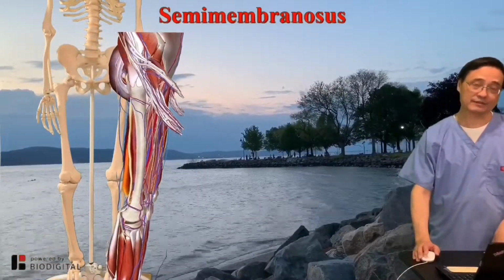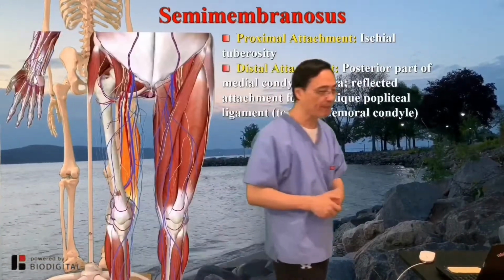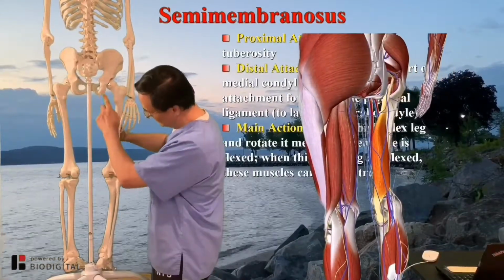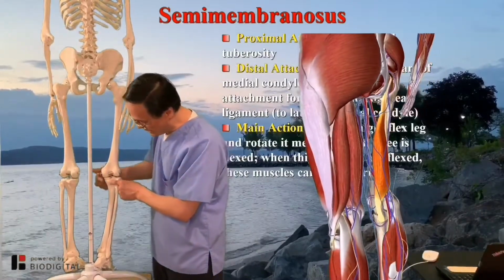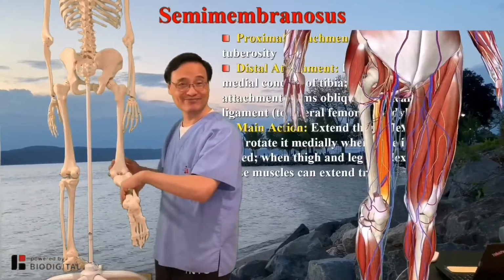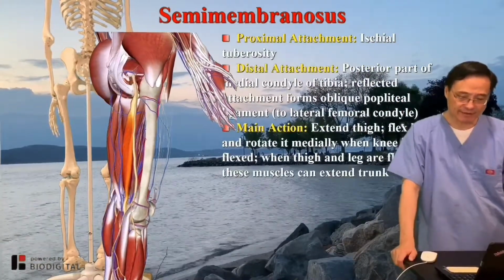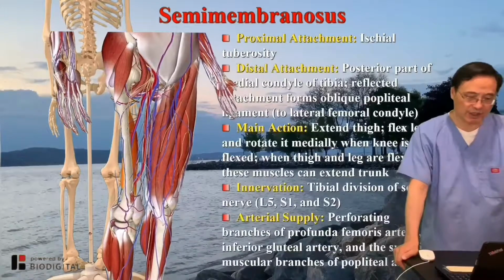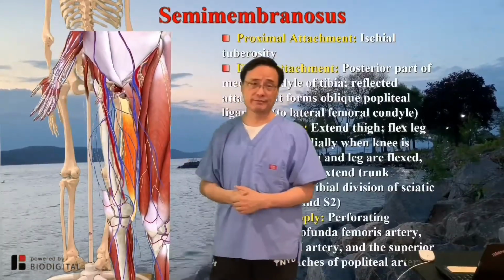Semimembranosus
Proximal Attachment: Ischial tuberosity
Distal Attachment: Posterior part of medial condyle of tibia; reflected attachment forms oblique popliteal ligament (to lateral femoral condyle)
Main Action: Extend thigh; flex leg and rotate it medially when knee is flexed; when thigh and leg are flexed, these muscles can extend trunk
Innervation: Tibial division of sciatic nerve (L5, S1, and S2)
Arterial Supply: Perforating branches of profunda femoris artery, inferior gluteal artery, and the superior muscular branches of popliteal artery

3D Models used in this video is from BioDigital – 3D Anatomy & Disease Platform